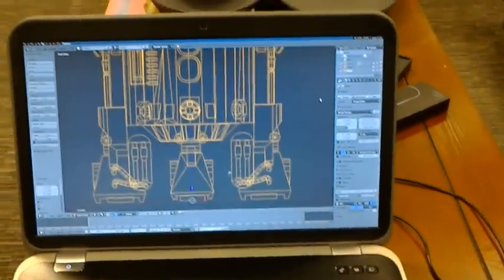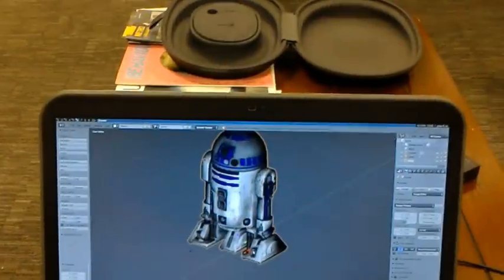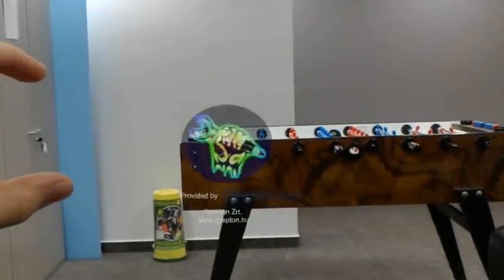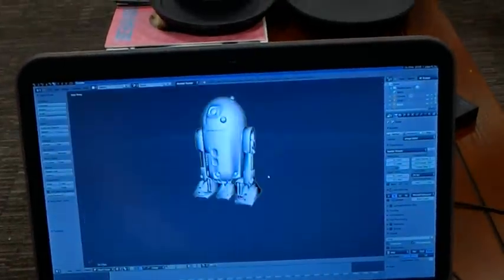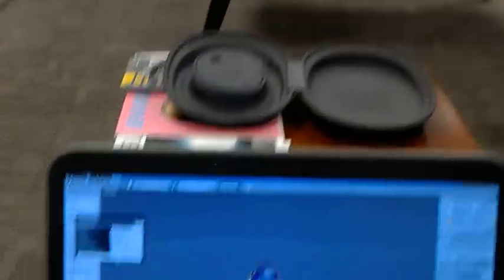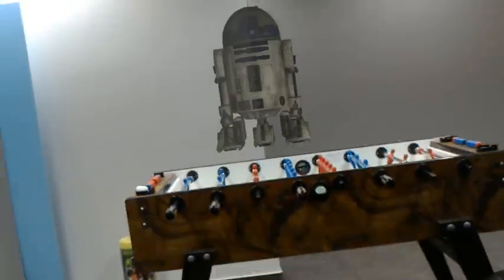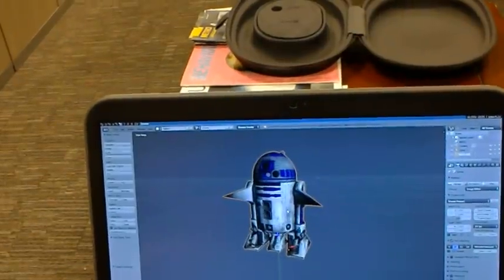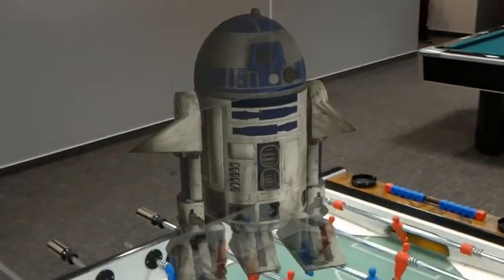Blender meets Hololens! (realtime CAD integration plugin)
What is the future, present and past of CAD (Computer Aided Design)? The future is uncertain, but the present is to see your blueprints come to live right while you are planning!

With our expertise in Hololens, C++, C# we made this possible by creating the first ever working plugin solution using Blender3D - the open source design tool.

With this plugin for blender and the corresponding Hololens application, one gains ability to send real-time changes to the blueprints and see them on the Hololens device immediately with real life precise scale and material support.

Changes made to the point-cloud vertices are seen on hololens and you can walk around you future products or show them to customers far away from your main headquarters!

The system also supports colors, textures, normal and specular maps etc. and can be used for enchancing creative work too!

The future of CAD is already here!

The company I am working for offer software development services in a wide range of application areas. Without the core teams, the leadership and the good general attitude I would not be able to work on these devices directly.

Feel free to visit the home page of the company I am working for!
Grepton Zrt.